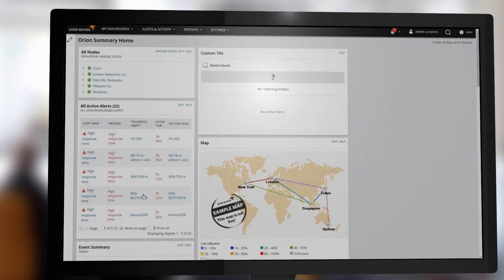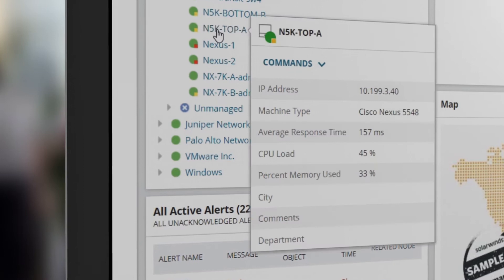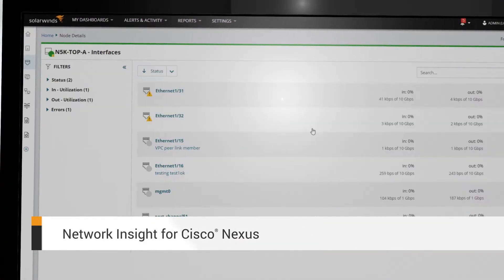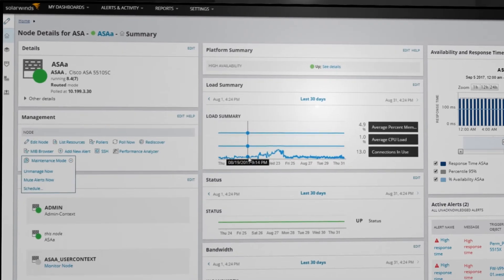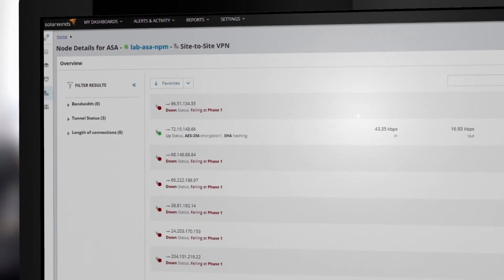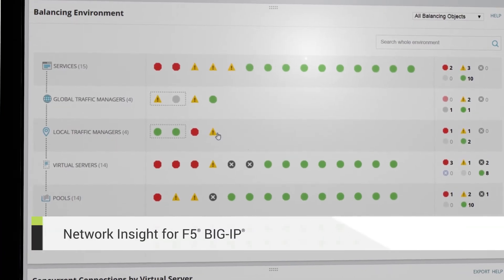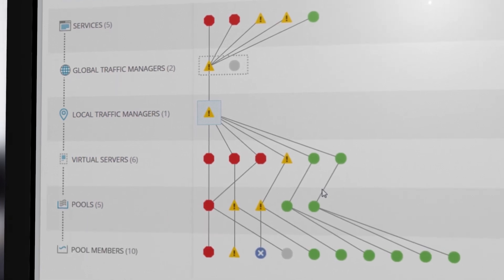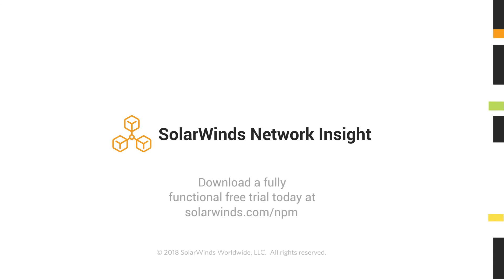SolarWinds Network Insights Overview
Get deeper visibility into critical network devices from SolarWinds. With Network Insight for F5 BIG-IP load balancers, Cisco ASA firewalls, and Cisco Nexus switches. SolarWinds is dedicated to continually bringing you better information about key network gear so you can manage your network, not your network monitoring. Try it today with Network Performance Monitor and Network Configuration Manager.